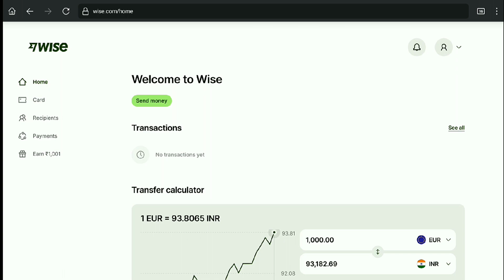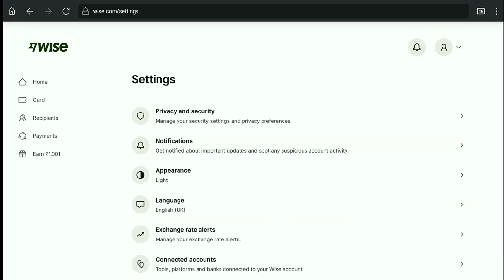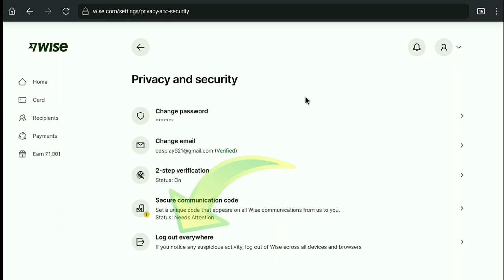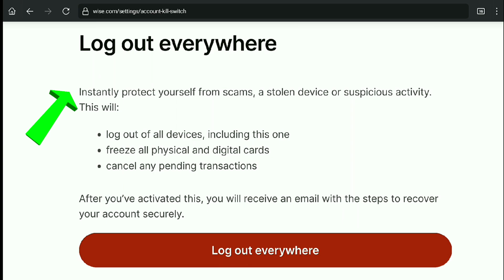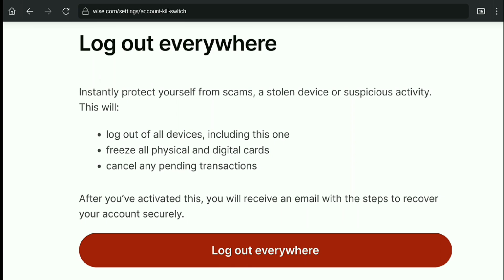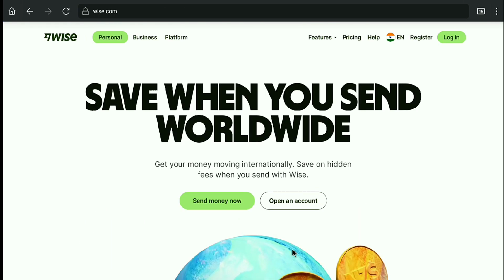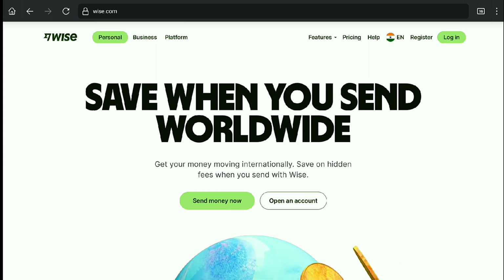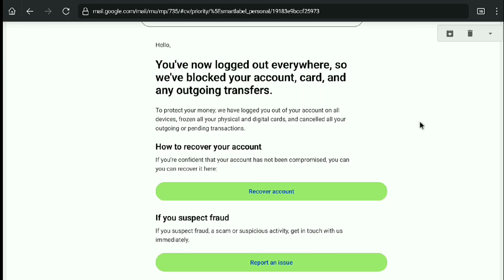How to Log Out of Wise on All Devices! (Sign out from Everywhere)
How to logout from Wise across all devices and browsers.

In this Wise account tutorial, I'll show you how you can log out or sign out of your wise account on all devices.
So if you notice any kind of suspicious activity on your wise account and you want to protect your wise account from scams and stolen device, then you can log out of Wise across all devices and browsers you have been signed in. And that's what you're going learn in this video.

And once you logged out everywhere for Wise Account then that will:
🔹Log out of all devices and browsers, including the one you're using to logout
🔹freeze all digital and physical cards
🔹 cancel any pending transactions

So if you don't know how log out everywhere for your wise account, then this video is going to be very helpful for you. So make sure you watch this video all the way to the end and you can easily sign out or logout of Wise on all devices.